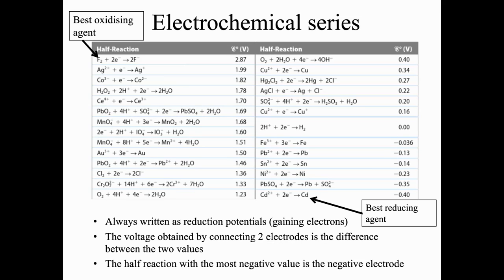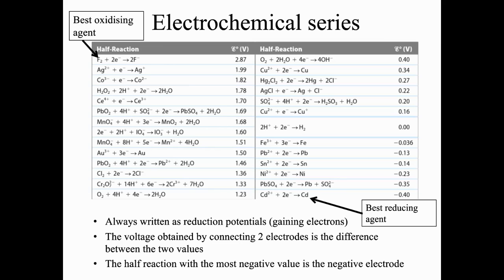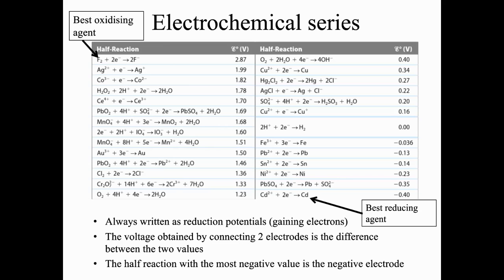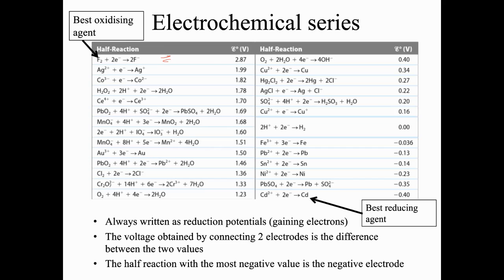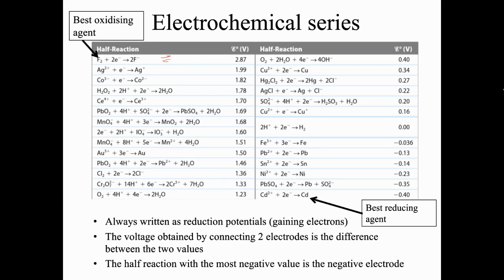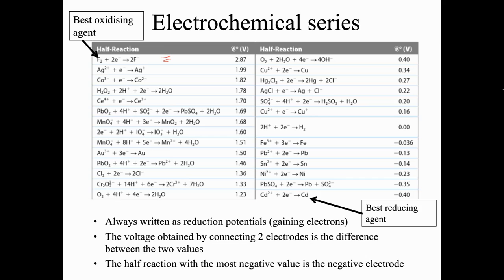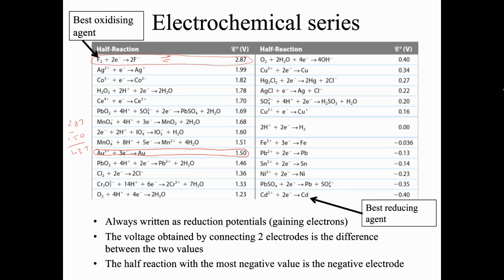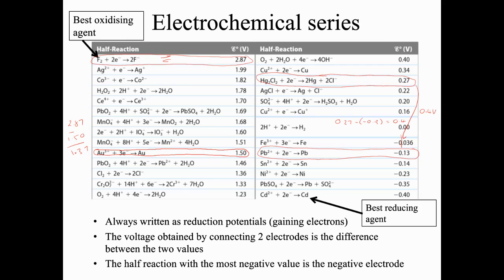20 1 Part 3 The Electrochemical Series